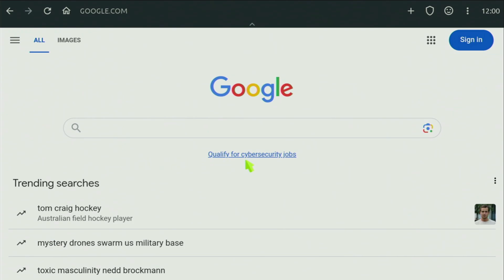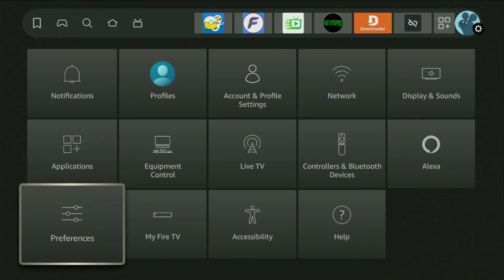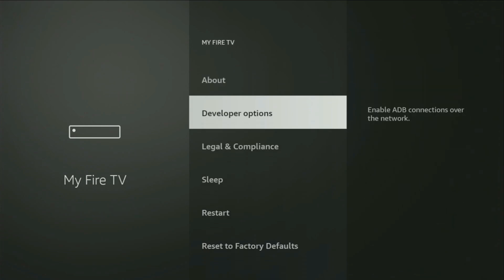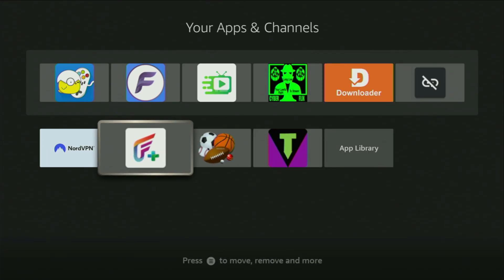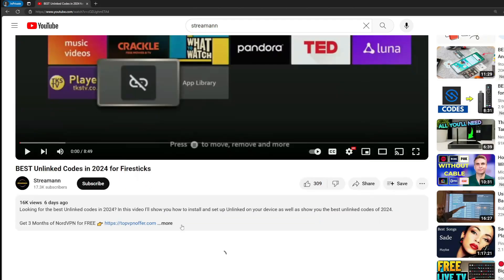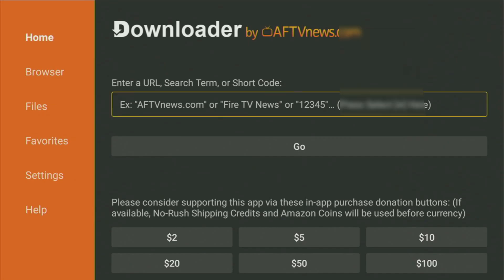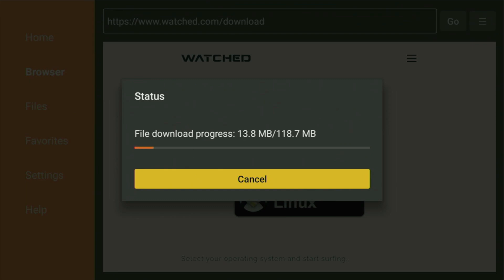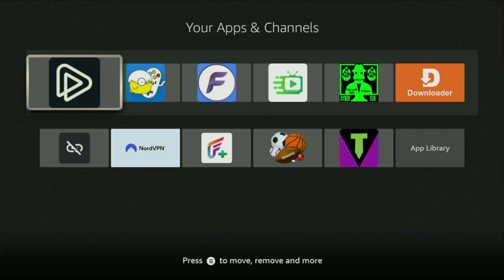ULTIMATE Web Browser for Firesticks - FULL GUIDE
Wondering what the best Web Browser app for a Firestick? Follow this guide to download and install a top web browser on any Amazon Firestick device. This guide will show you how to get and use a top browser app on FireTVs.